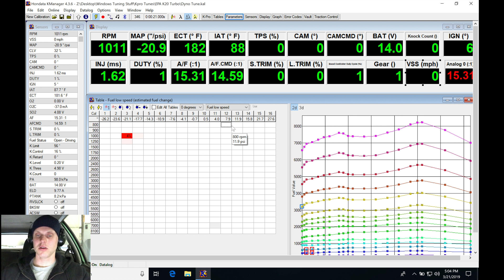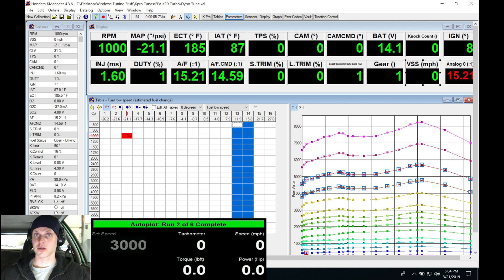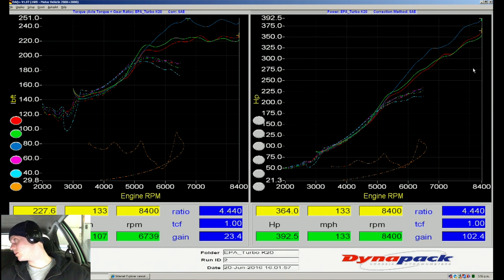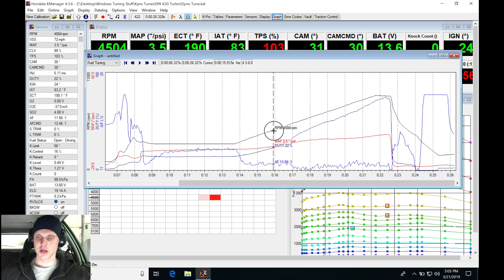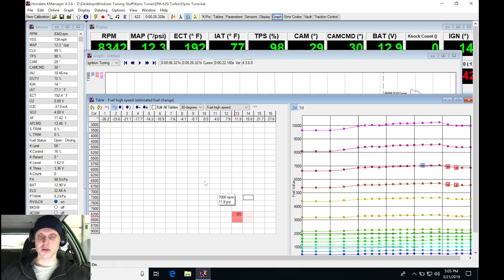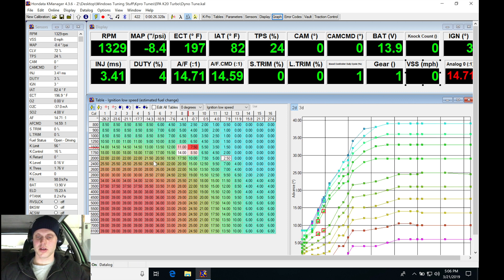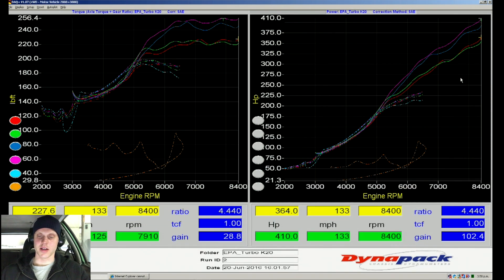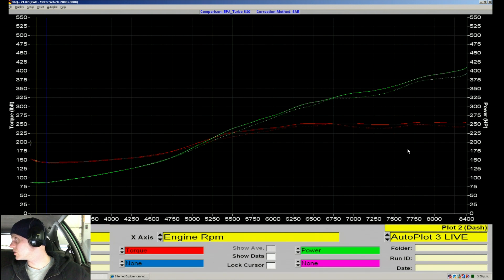KPro Live Training: Turbo K20a2 EK Civic Part 4 | Evans Performance Academy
Follow along with lead instructor, Jeff Evans, as he walks you through tuning the boost control feature using Hondata Kpro on a turbocharged k-series swapped EK Civic.